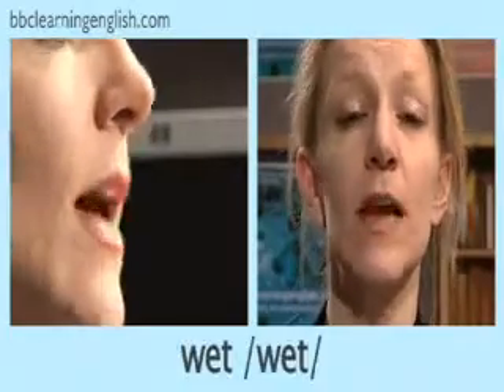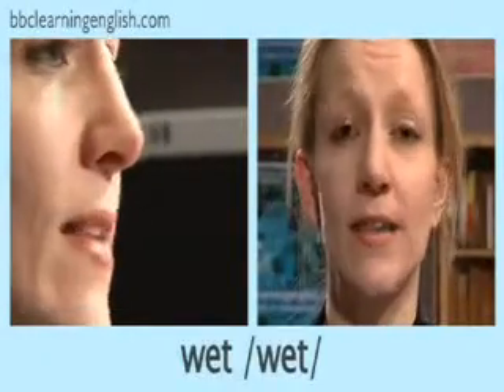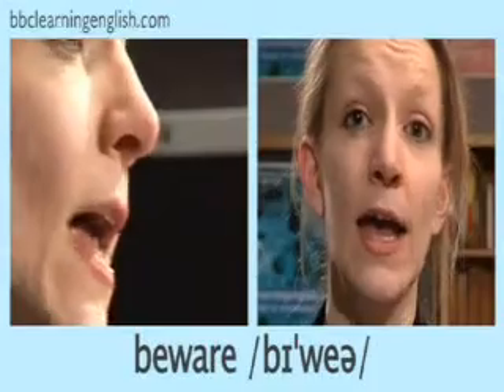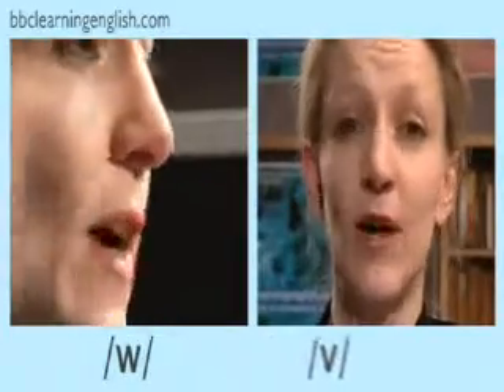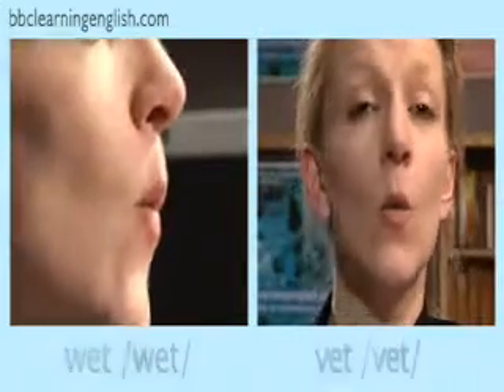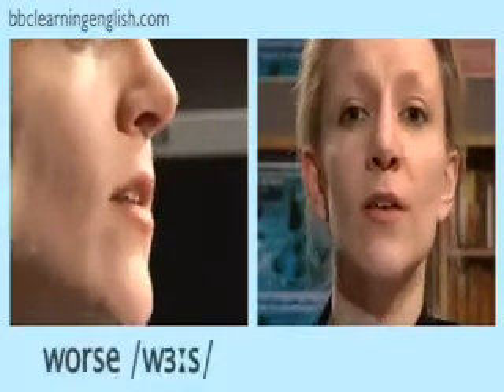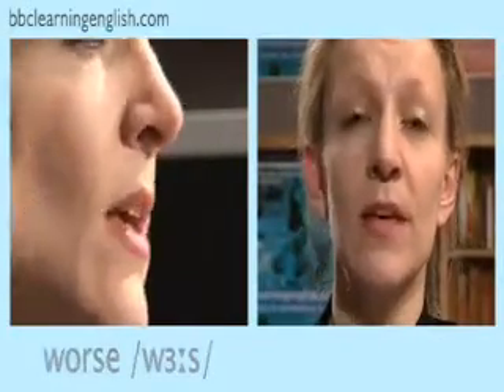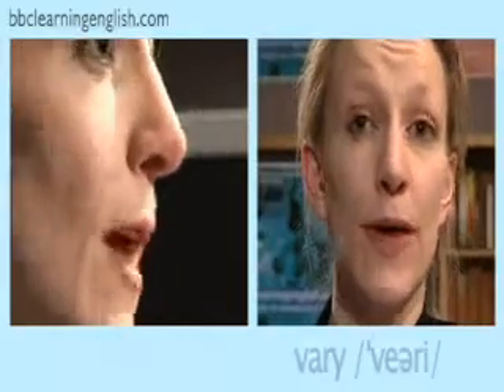1 a27 con other w